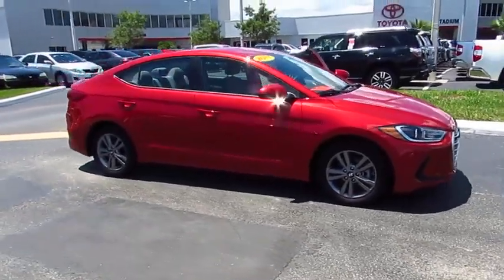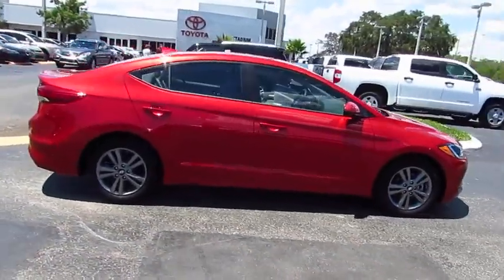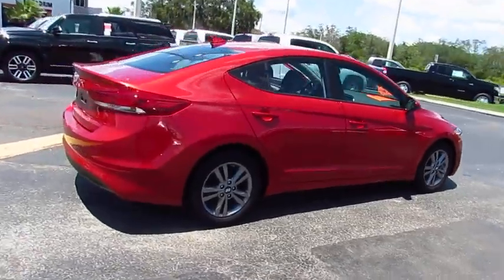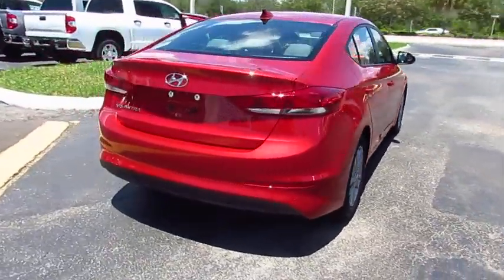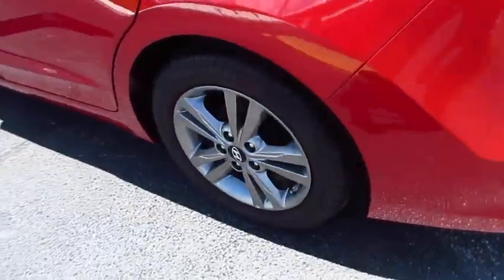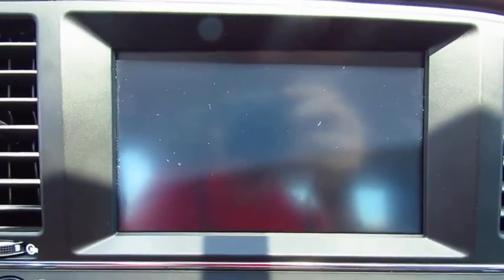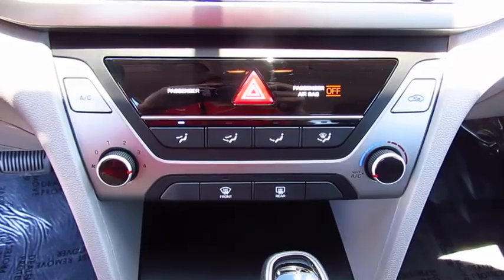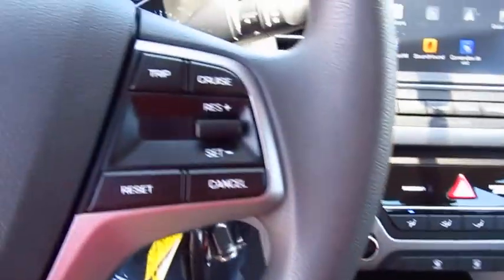2017 Hyundai Elantra Live Video! Tampa, Wesley Chapel, Brandon, New Port Richey, FL Live 172511A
Stadium Toyota
5088 N. Dale Mabry Highway

Lead the way in our Low Mileage One Owner 2017 Hyundai Elantra SE sedan in Scarlet Red! Enjoy the advanced performance of our innovative 2 Liter 4 Cylinder that's perfectly paired with a 6 Speed Automatic transmission with Shiftronic. An ideal balance of power and comfort, our Front Wheel Drive sedan helps you score 38mpg with the kind of smooth acceleration you dream about!     Improved aerodynamics, a signature hexagonal grille and steel wheels make our sleek Elantra SE practically irresistible. Step into the cabin to find generous head and legroom for all passengers; enough to classify our Elantra as midsize rather than compact. Designed with your needs in mind, everything is perfectly in place and comfortable. You'll appreciate supportive Gray cloth seats featuring a 6-way adjustable driver's seat, air conditioning, AM/FM/SiriusXM/CD/MP3 audio, USB input, and other thoughtful touches as you make your way in our award-winning Elantra.    Our Elantra also rewards you with peace of mind thanks to newly designed high strength steel side impact beams, seven airbags, ABS and a Vehicle Stability Management system. Safe, stylish, and efficient, our Elantra certainly stands out from the competition and is an intelligent choice for you!